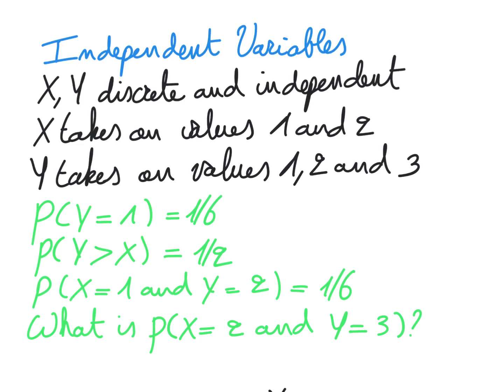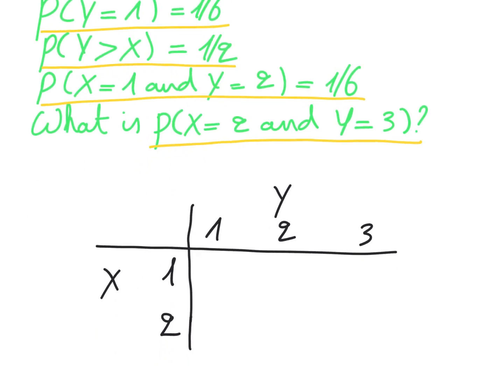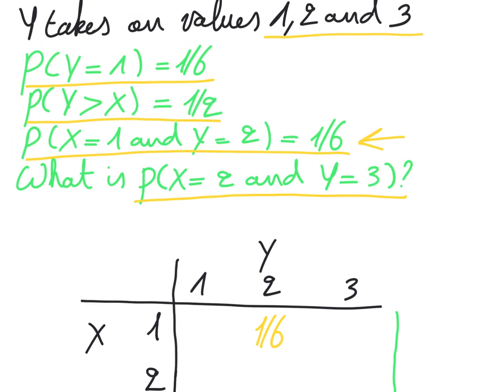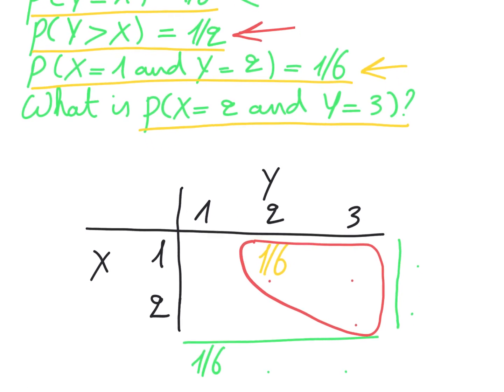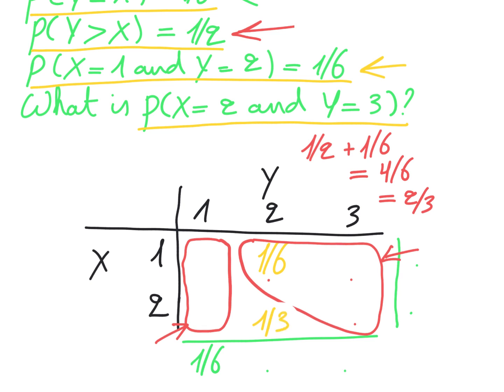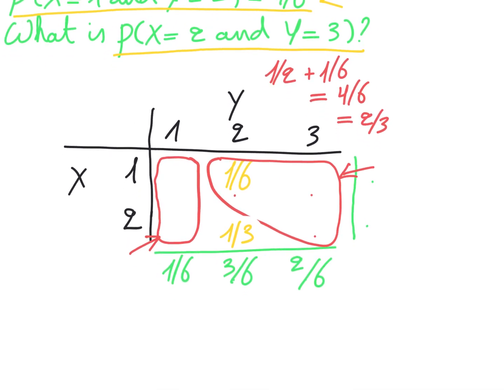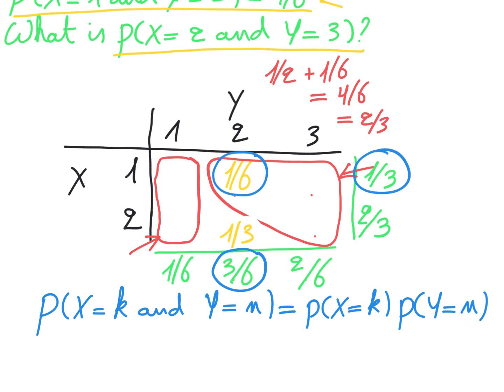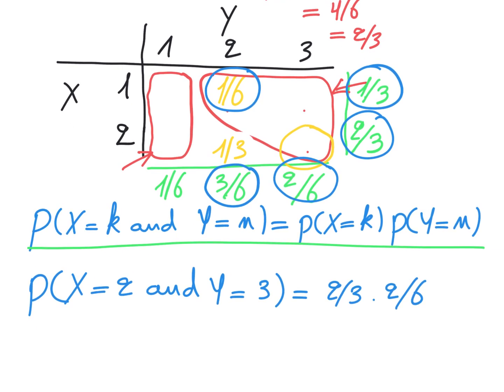Independent variables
Let's explore an example where we delve into computing probabilities using discrete independent variables and the joint probability mass function.